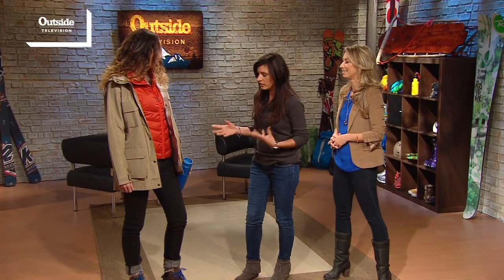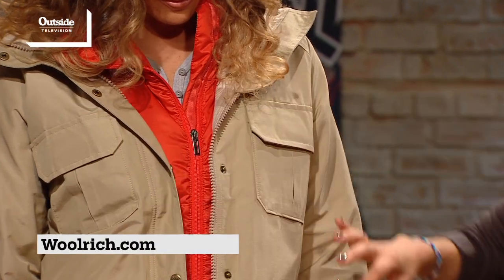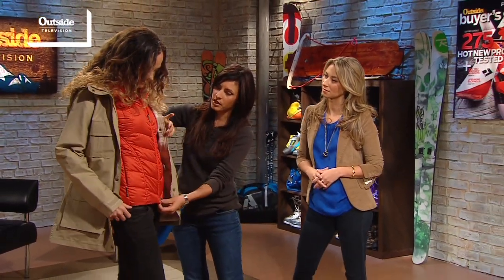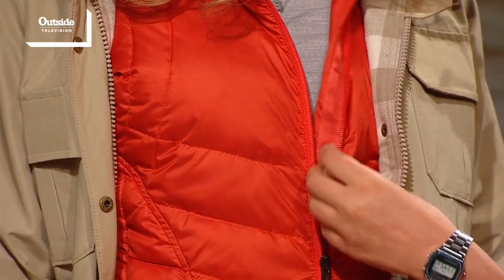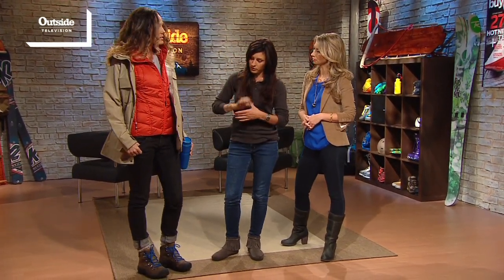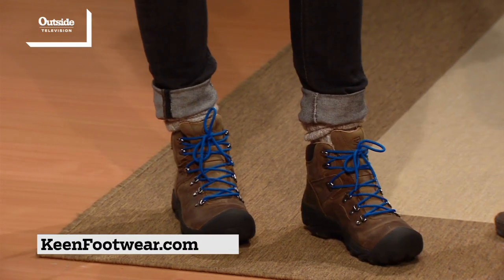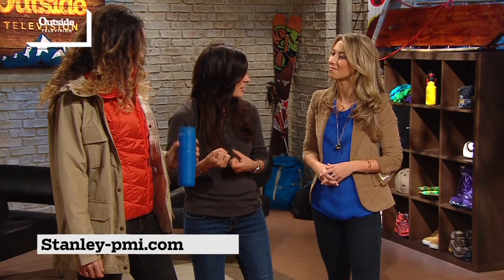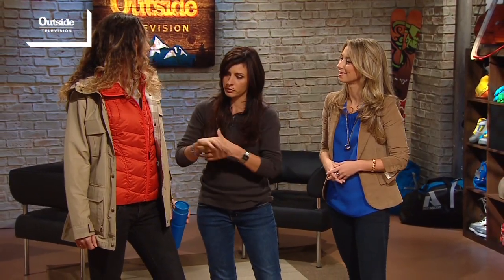Gear: Retro Fashion Trends with Stylesight's Jeanine Pesce - Outside Today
Stylesight's Jeanine Pesce is in the Outside Today studio with Julia Dimon to show off new retro and heritage fashion trends.

OutsideTelevision OutsideTV television TV outside outdoor adventure environment travel active lifestyle destinations OutsideToday series show Stylesight Nau JuliaDimon JeaninePesce Icebreaker retro fashion style KeenFootwear Keen Stanley heritage trend Woolrich Merrell Jansport